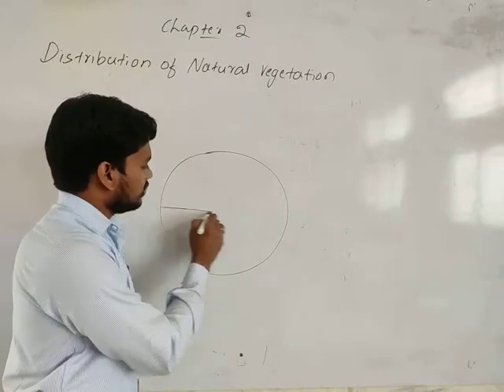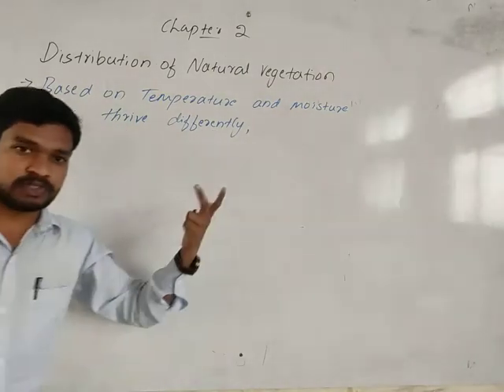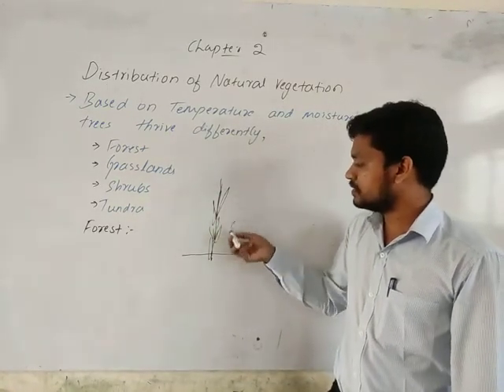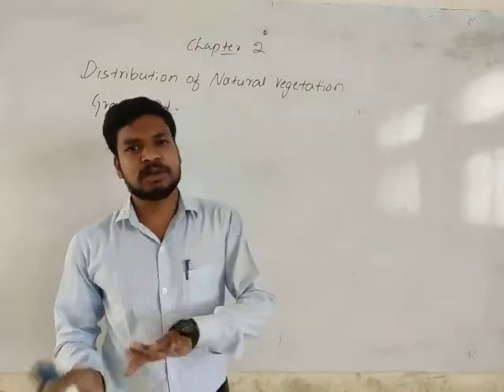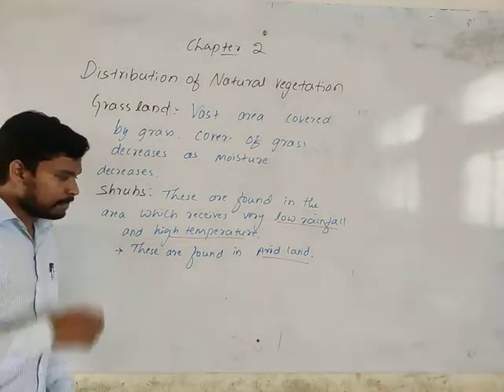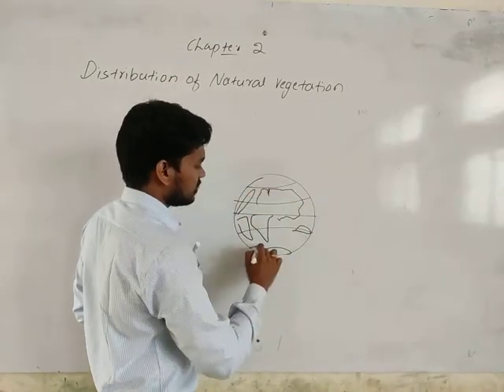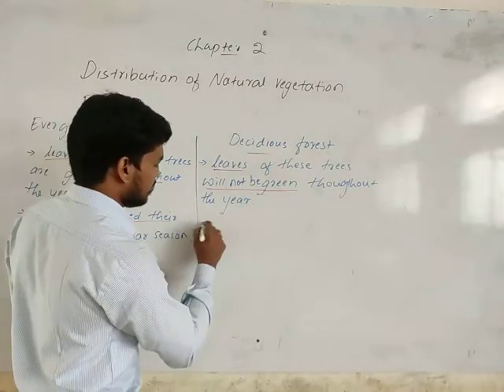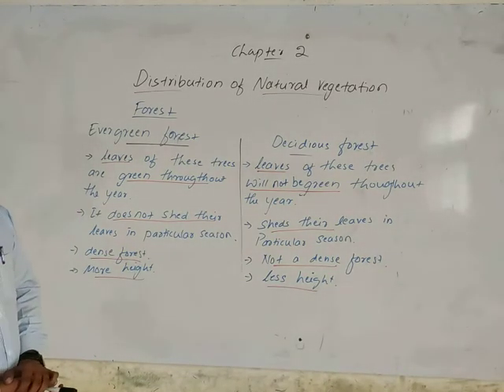CBSE 8 SST BY MAHESH SIR DAY 9